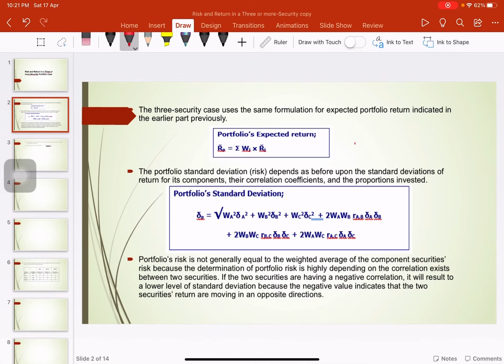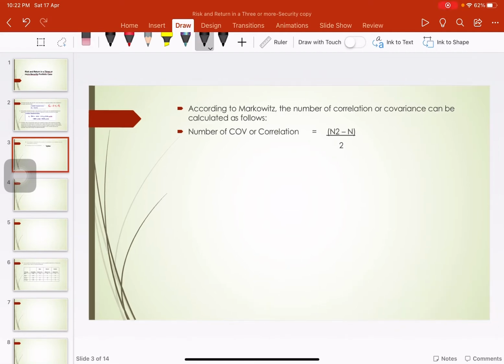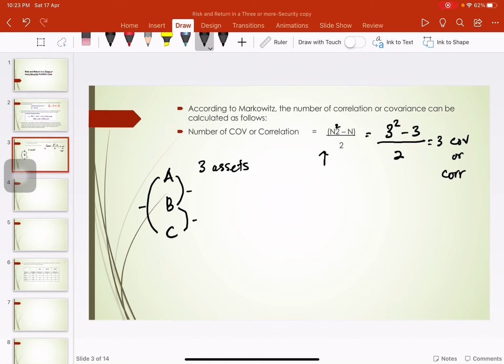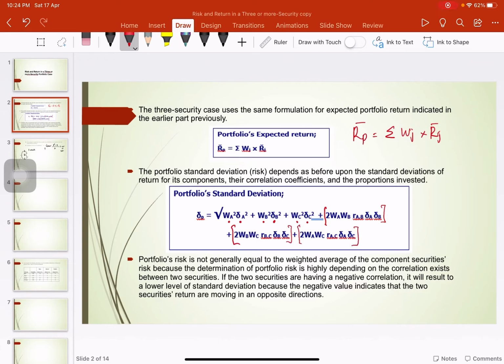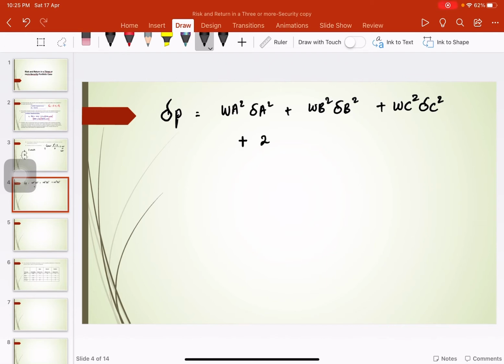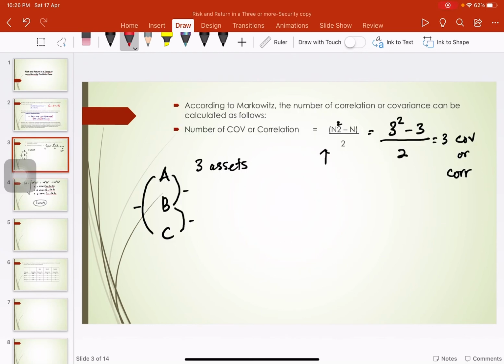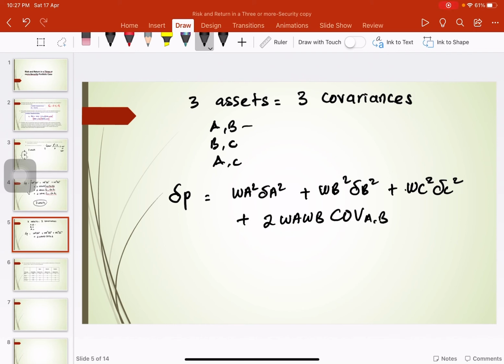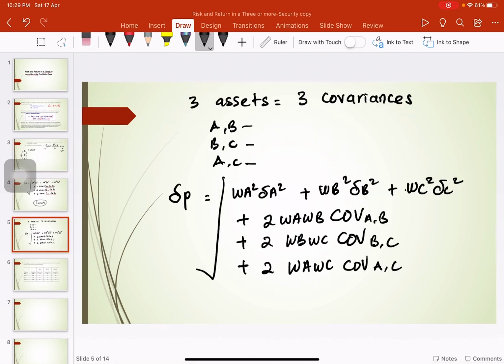FIN552: Portfolio's return: Case of three assets